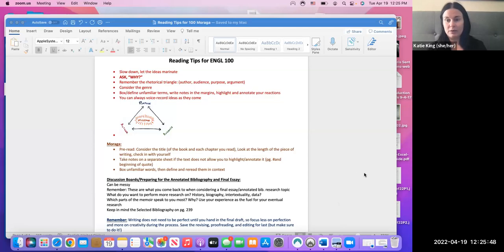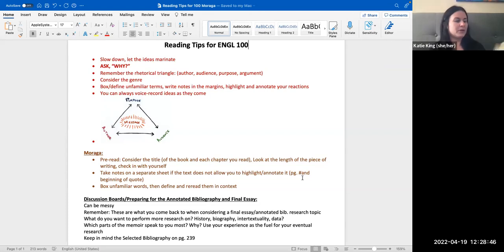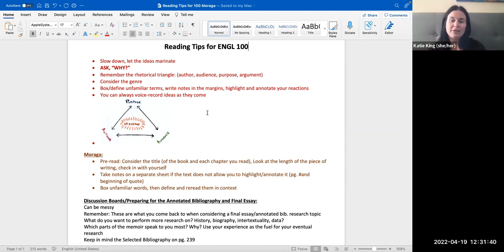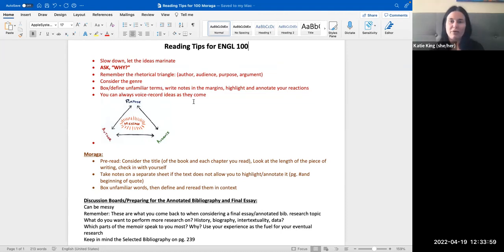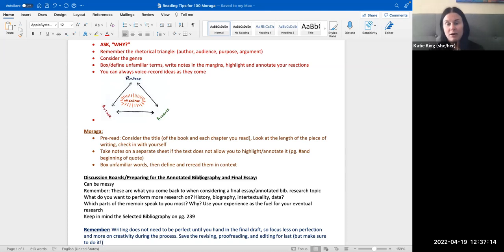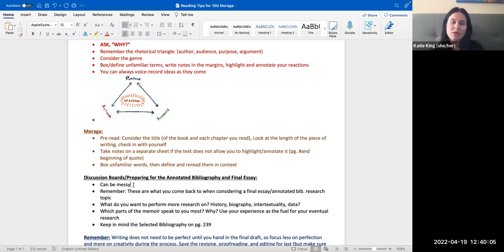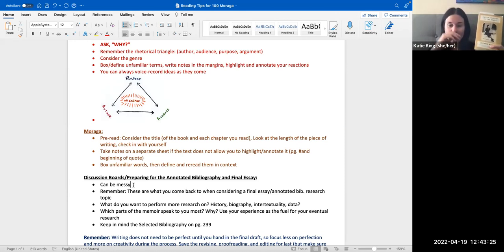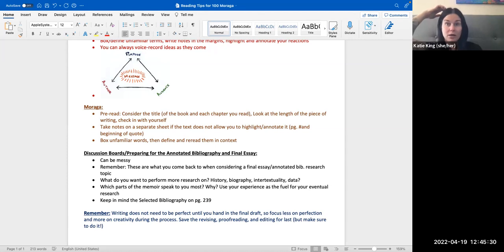ENGL 100: How to Read Native Country of the Heart